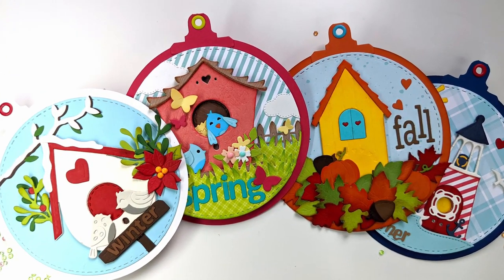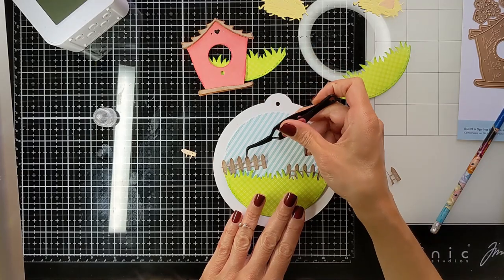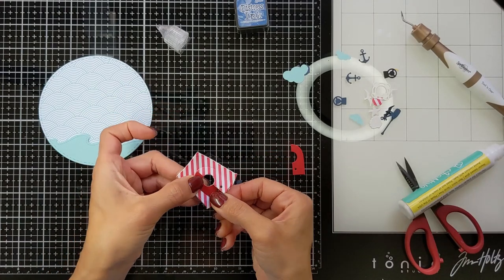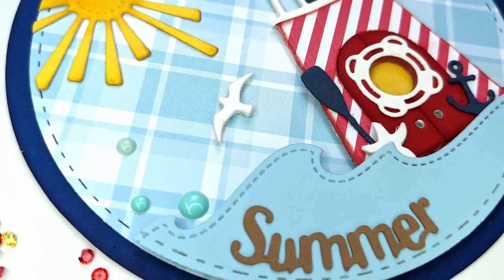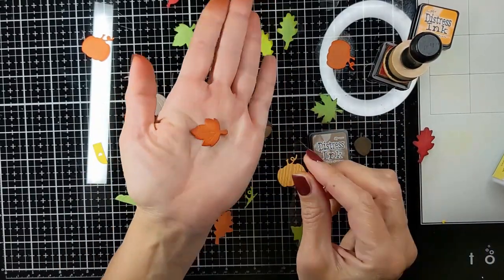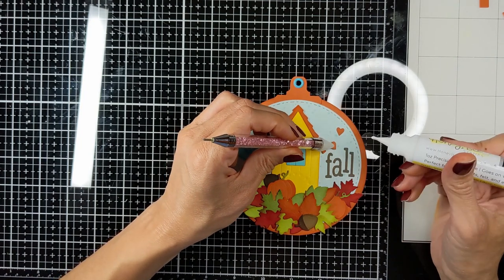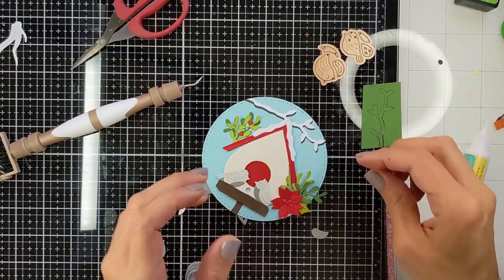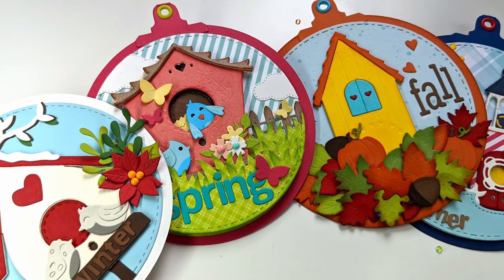4 Seasons Birdhouses | GIVEAWAY | Birdhouses through the Seasons - Die-Cutting | Spellbinders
Creating 4 pages with a lot of dimension and die cutting using the adorable Spellbinders' releases Birdhouses through the seasons.

I am so excited to announce about the giveaway, it is a brand new dieset (Build a Fall Birdhouse Dieset) to join the giveaway and win the set:
2. Like the video 👍
5. Like my Facebook page 👍

I will announce the winner on June 10, 2021 and will send her an email you so you don't miss the chance 🥰🥰

SUPPLIES I USED:

Build A Spring Birdhouse - Birdhouses Through The Seasons - Spellbinders

Build A Summer Birdhouse - Birdhouses Through The Seasons - Spellbinders

Build A Fall Birdhouse - Birdhouses Through The Seasons - Spellbinders

Build A Winter Birdhouse - Birdhouses Through The Seasons - Spellbinders

Sweet Birds On A Branch - Birdhouses Through The Seasons - Spellbinders

Tweet Sentiments Stamp Set - Birdhouses Through The Seasons - Spellbinders

Elizabeth Craft Designs - Dies - Planner Filmstrip (for the top hanger)